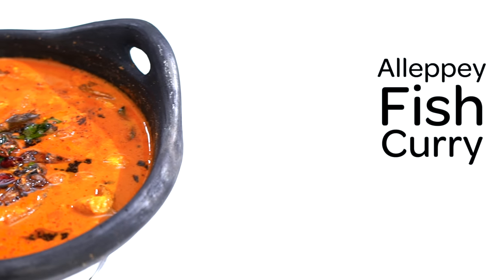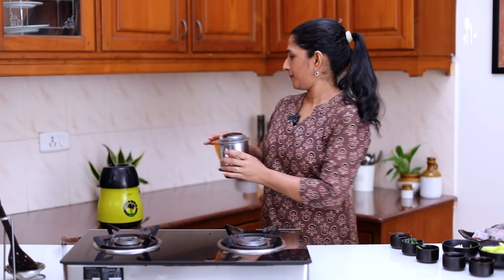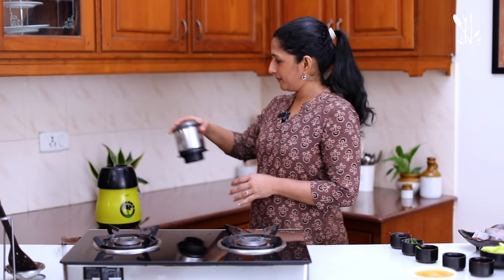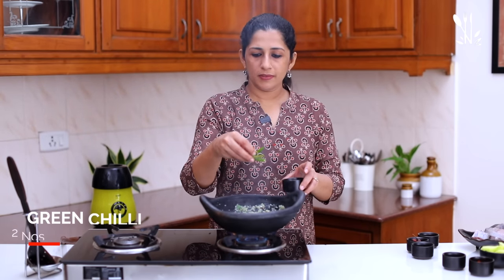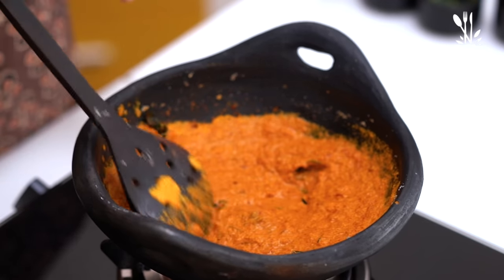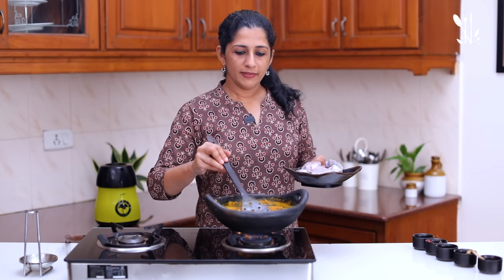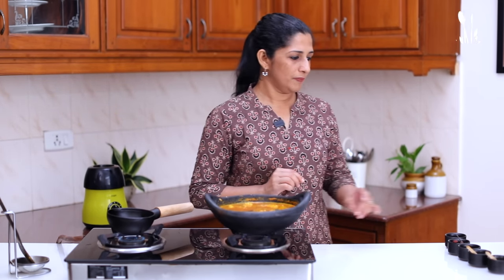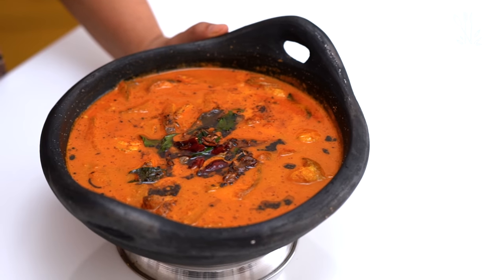Alleppey Style Fish Curry | ആലപ്പി സ്റ്റൈൽ ഫിഷ് കറി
Alleppey fish curry is spicy and tangy curry which is traditionally cooked in mun chatty ( earthern pot )  Traditinally this curry is made either with coconut milk or using coconut paste.This curry is simmered with spices in a coconut based gravy along with raw mango which gives the tangy unique flavour for this curry. This yummy curry goes well with a bowl of hot  boiled rice.
Happy Cooking!!

Ingredients:
Kashmiri chili              1 1/4 tsp
Coriander powder       1/2 tsp heaped
Turmeric                       1/4 tsp
Mango                           1 sliced
Salt                                 1 1/2 tsp
For grinding:
Coconut                           1/2 c
Shallots                              2
Garlic                                  2
For crushing
Shallots                              10
Garlic                                   8-10
For Tempering

Products used :

Oil dispenser

Chapters
0:00-0:20 Introduction
0:25-1:50 Making of coconut paste for fish curry
1:53-4:37 sauteing of masala and ground paste for fish curry
5:00-7:00 Adding raw mango and fish to curry
7:02-7:50 Tempering of  Allepey fish curry